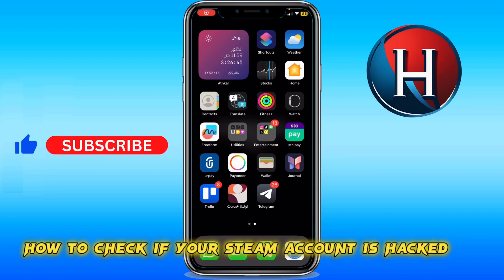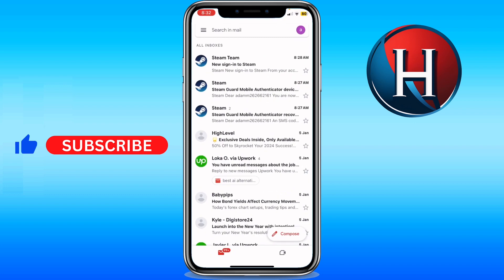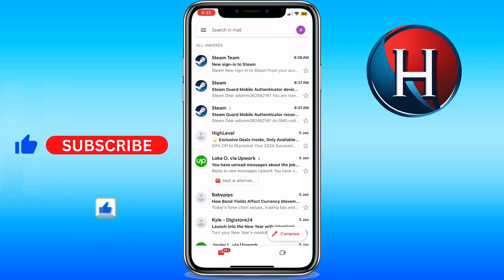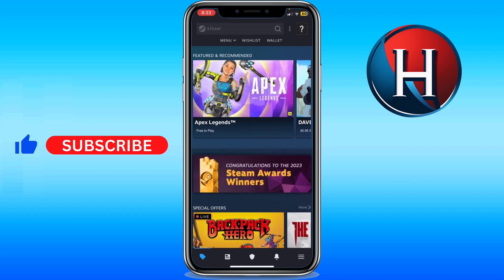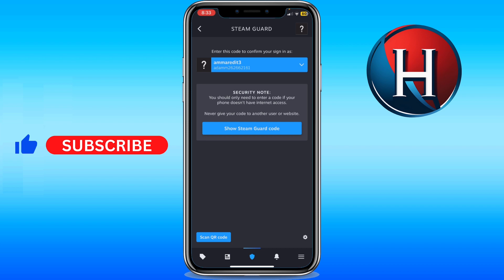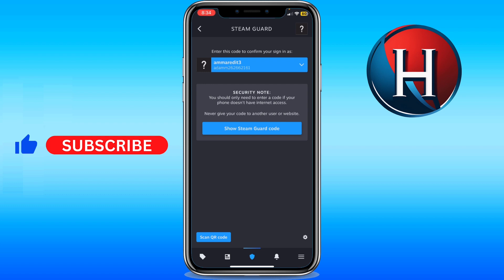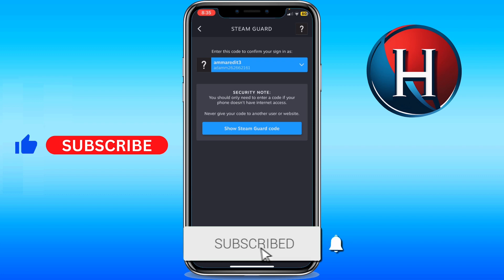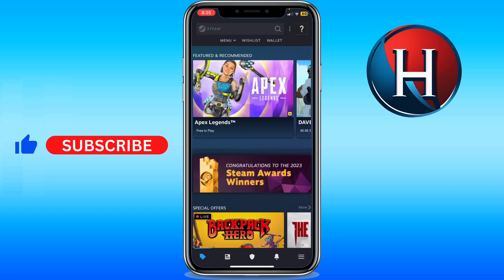How to check if your Steam account is hacked (FULL GUIDE)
You'll learn how to check if your steam account is hacked. Enjoy!